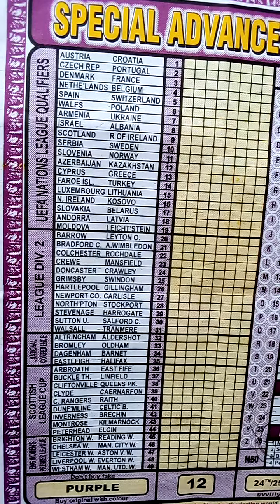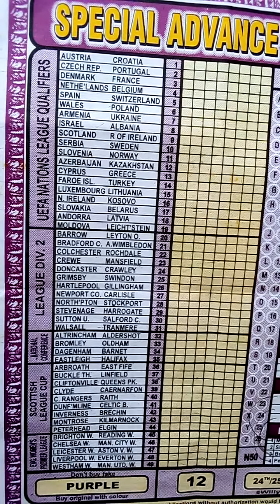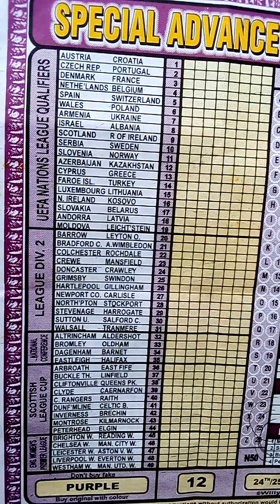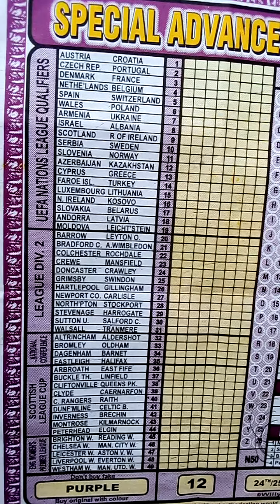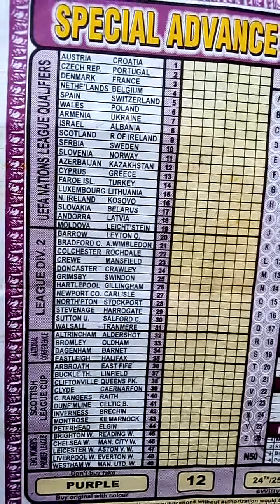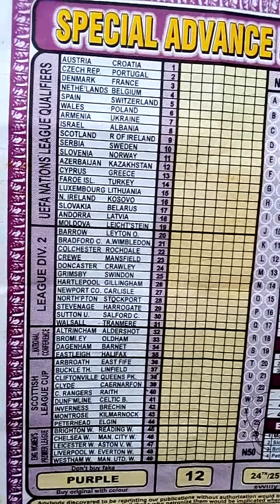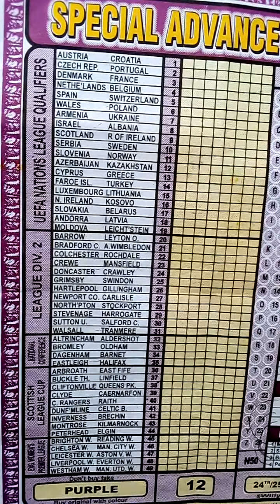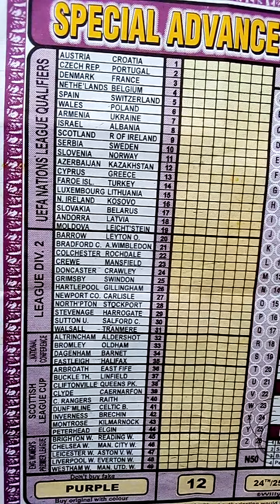WEEK 12,2022 FOOTBALL FORECAST PAPER PREVIEW @ UK COUPON KEY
football pool forecasting and staking is synonymous to money sports draw gaming football @ UK COUPON KEY